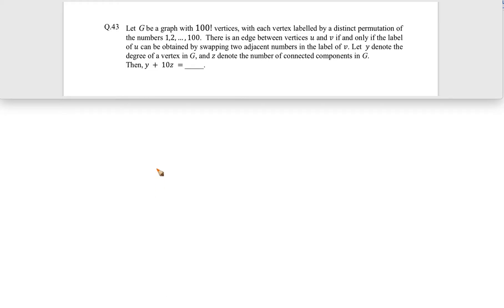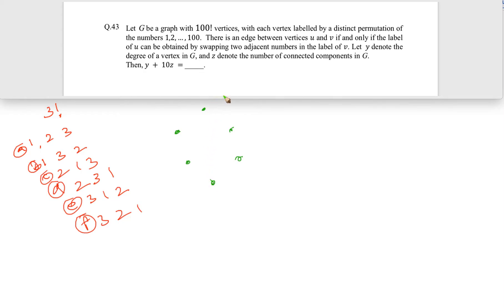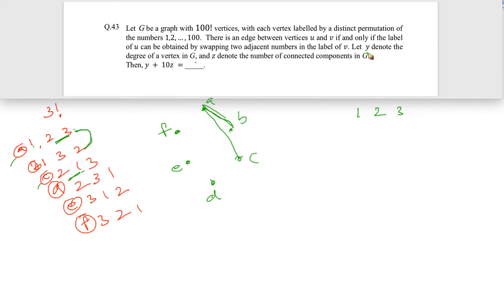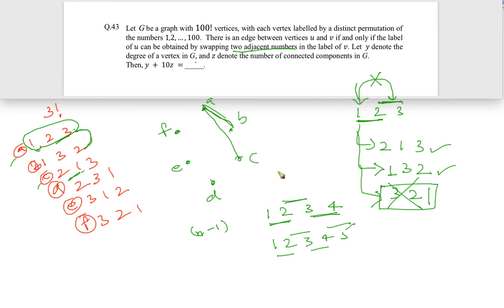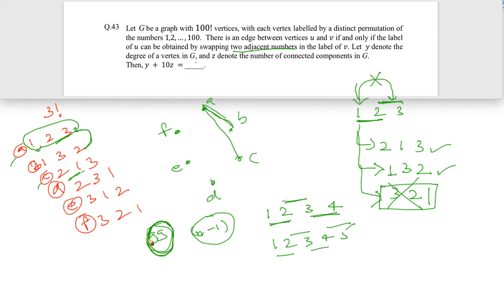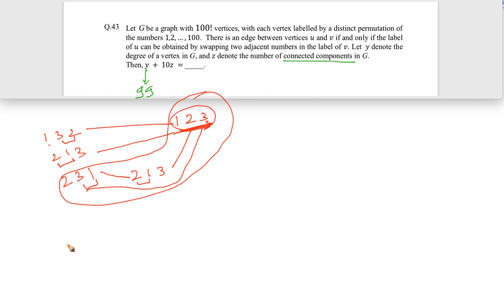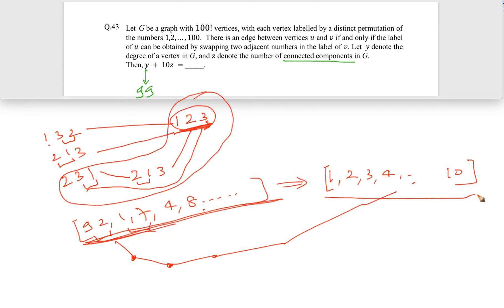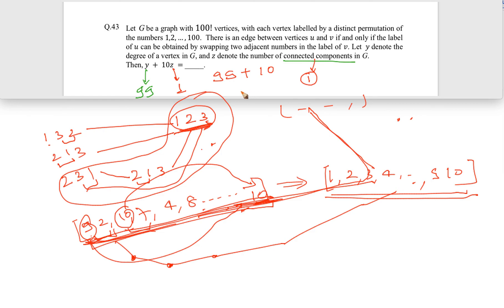DISCRETE MATHS (GATE 2018 - QUESTION 6)